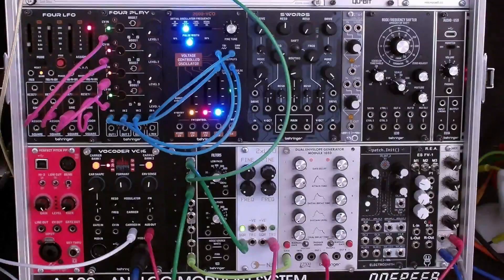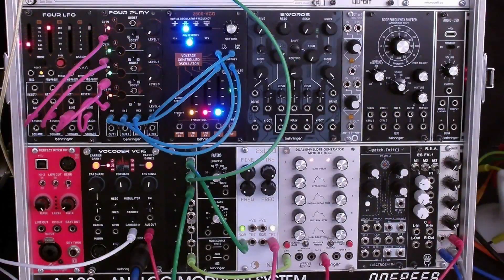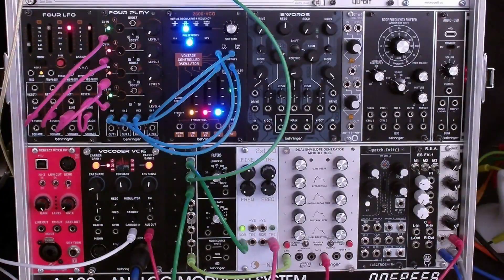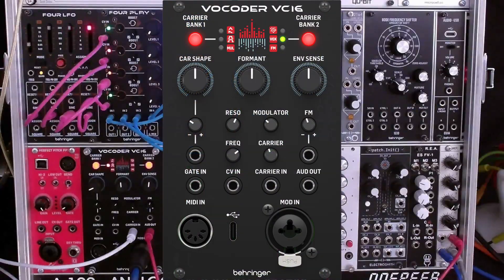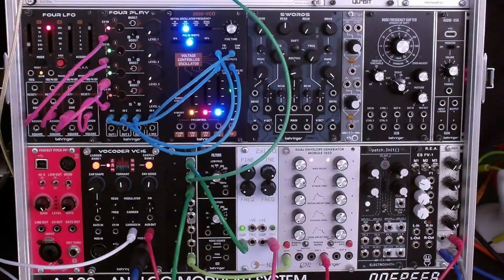VC16 Vocoder Part 2 by Behringer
This is the second video in a two part series looks at the Behringer VC16 Vocoder eurorack module.
Part 1 introduces the module, explains how a vocoder works and covers all the controls and I/O on the front panel.
Part 2 goes into different use cases and variations possible in the context of a eurorack system.

TIMECODE
0:00 - Intro
0:59 - A survey of Carrier Synthesis Engines
4:11 - Carrier Examples in Detail (Tri/Saw)
6:13 - Pulse
6:33 - Multiwave
7:16 - Noise
8:17 - VOX
9:50 - FM
11:03 - Polyphony
11:47 - VC16 Settings
14:44 - Conclusion of Part 2